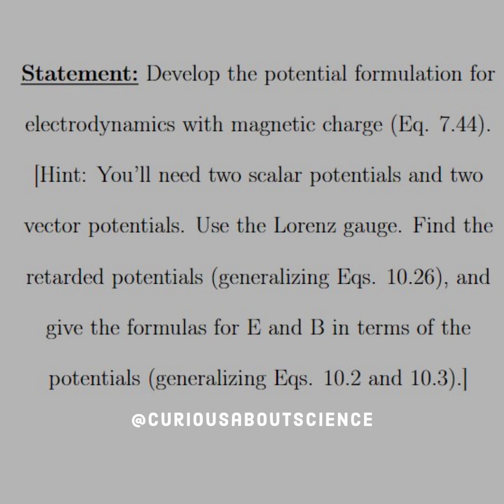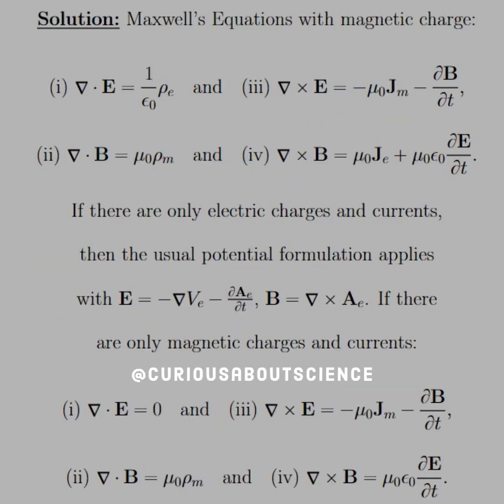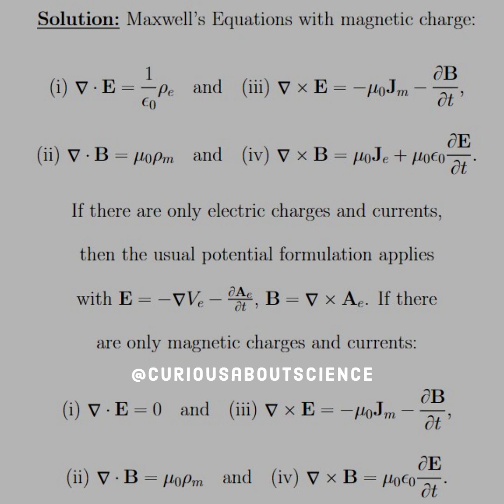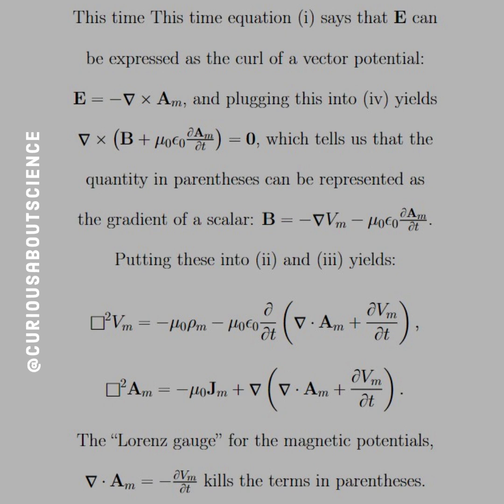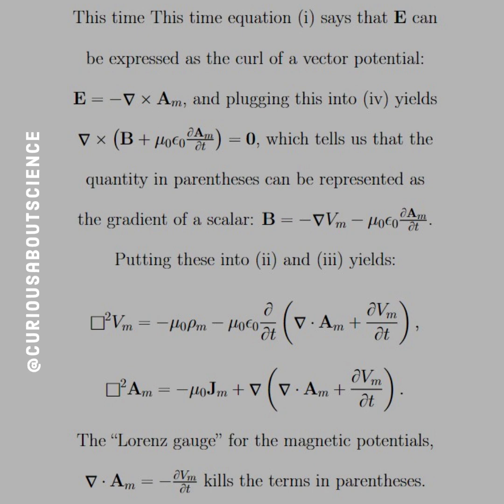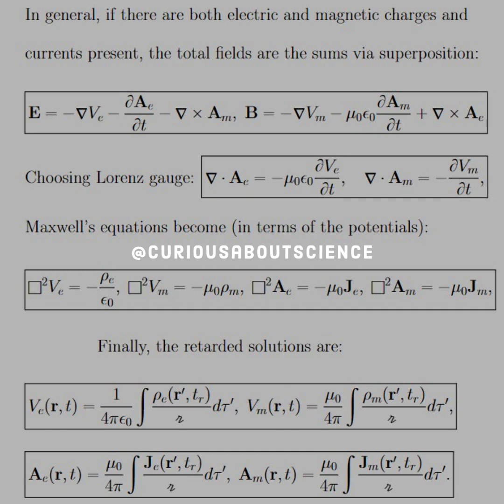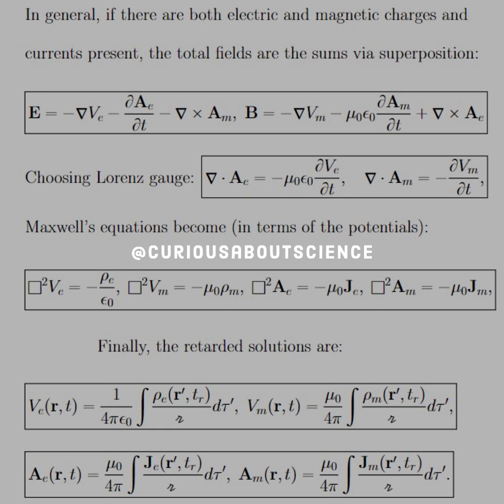Problem 10.33 - Potentials and Fields Extras: Introduction to Electrodynamics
◉ ρ_e/ρ_m charge densities and 𝐉_e/𝐉_m current densities

◉ The signs of 𝘝_m and 𝐀_m are arbitrary, but I think this choice yields the most symmetrical formulation.

• Happy Learning!